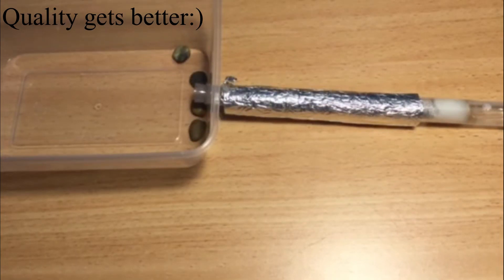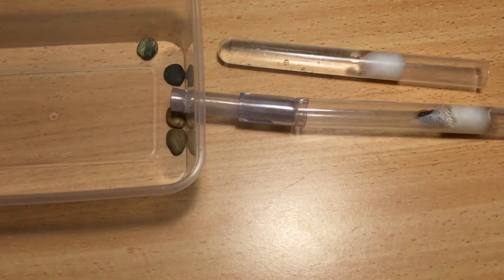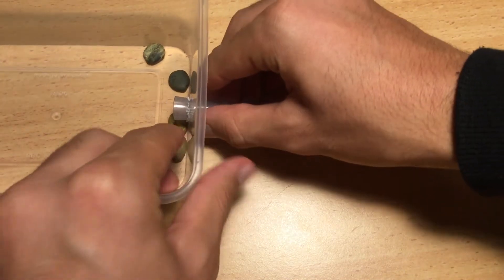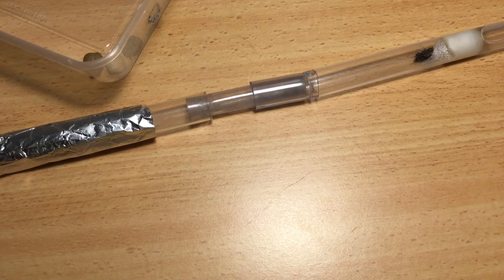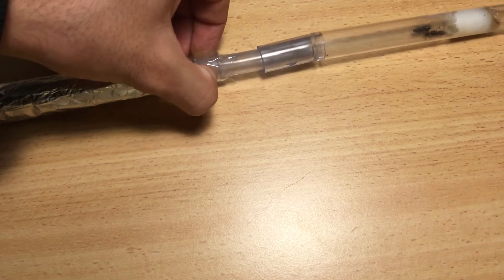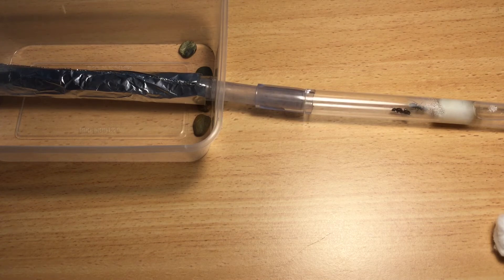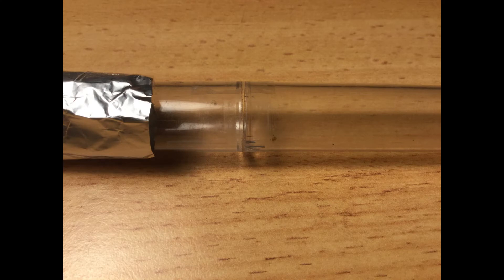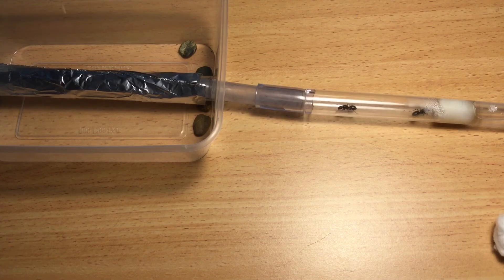How to move your ants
In this video, I will show you how I move my ants.

You can use light and darkness to your advantage.
Cover your new setup with a cloth or some foil to make it dark. Now expose your old setup to light to encourage the ants inside to seek darkness.

You can also use a heat source to move your ants.
Using a heat mat slowly move the test tube containing the ants closer to the heat, the ants should seek a cooler area.

I hope you enjoyed the video and learnt something new!